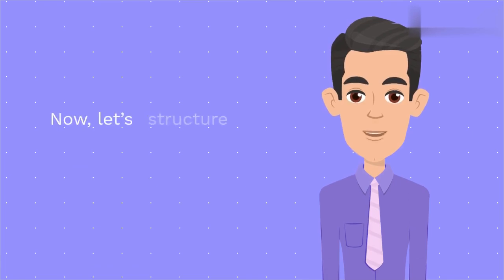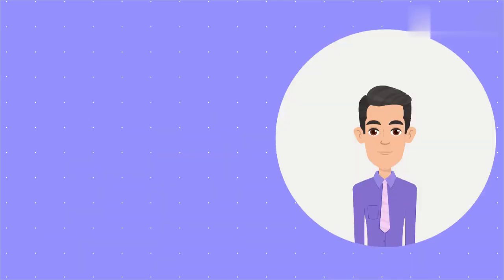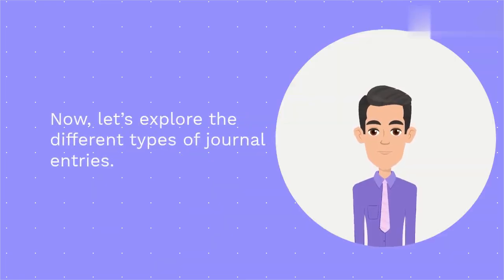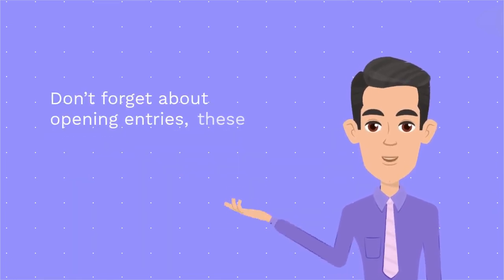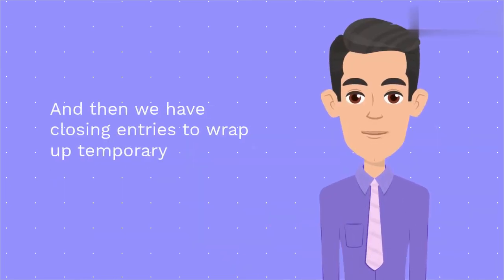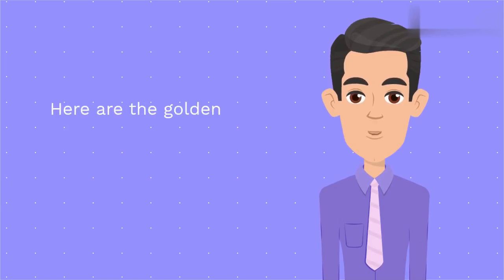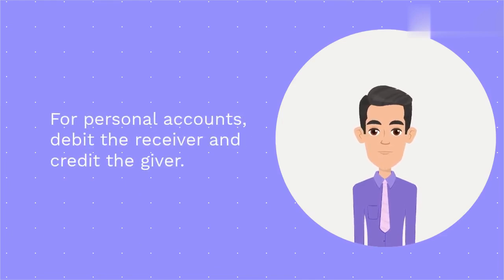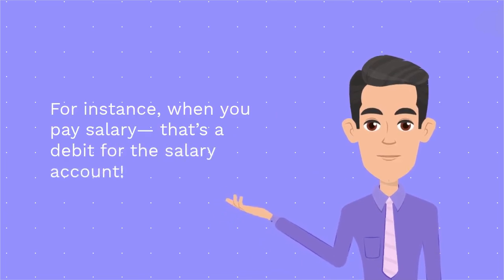What is Journals & Ledgers?